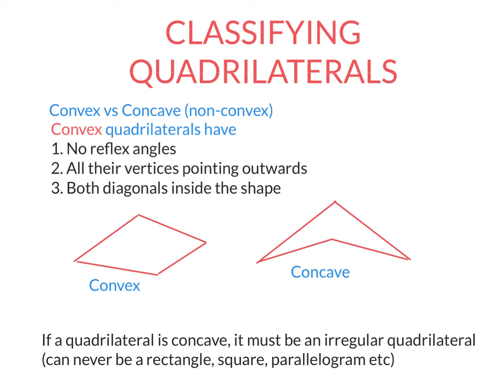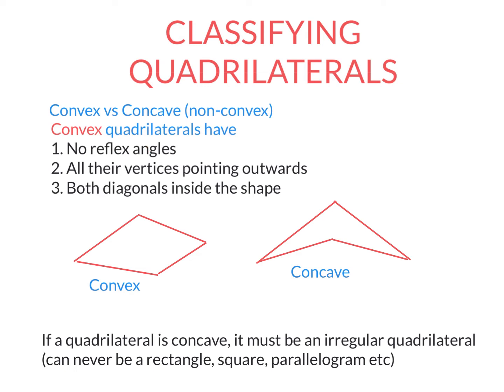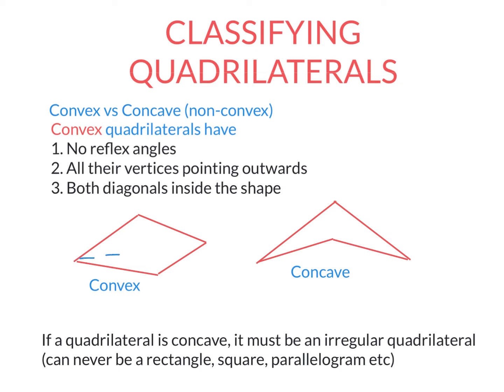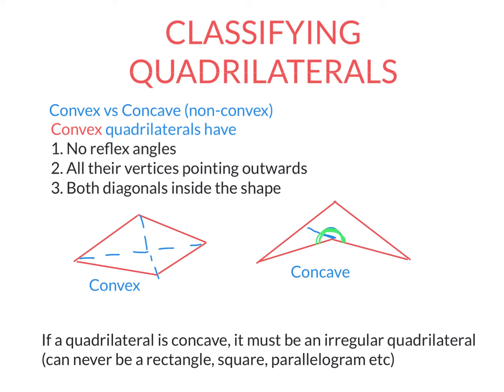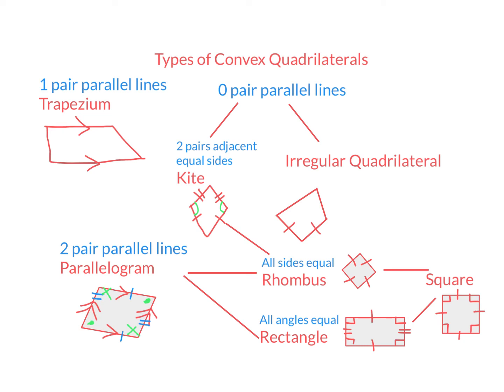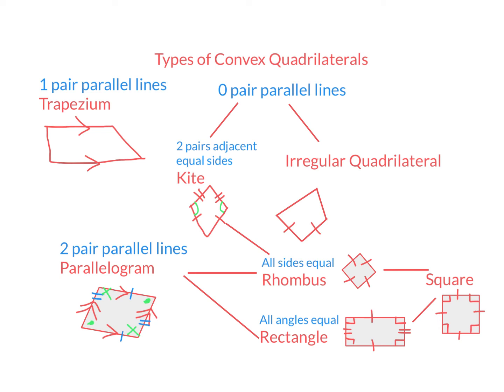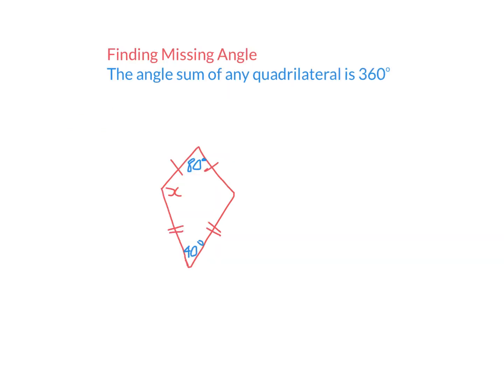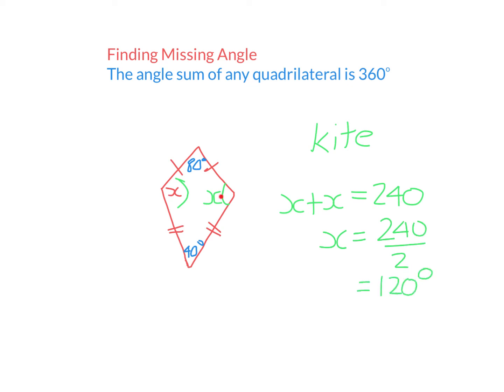Classifying Quadrilaterals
00:00 Slide 1
05:28 Slide 2
09:16 Slide 3